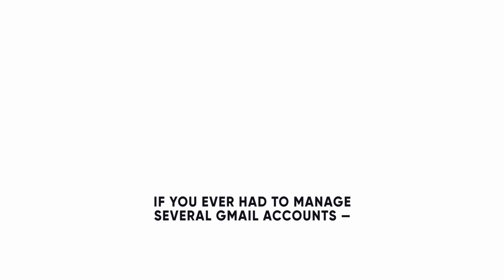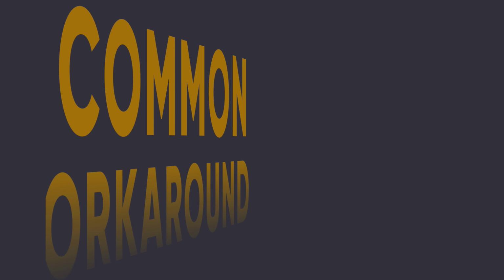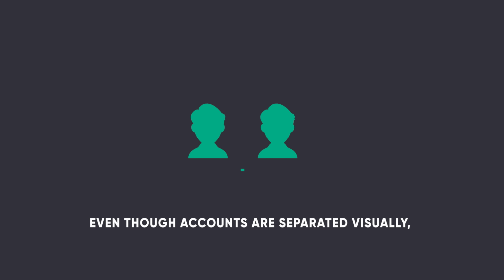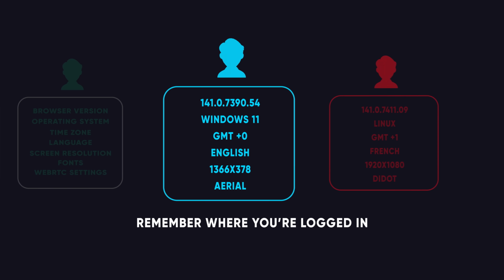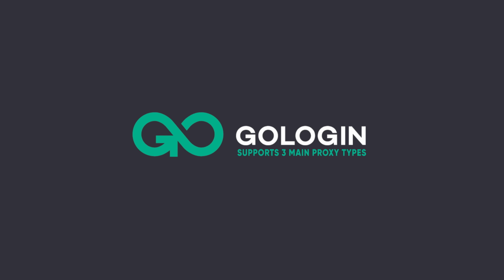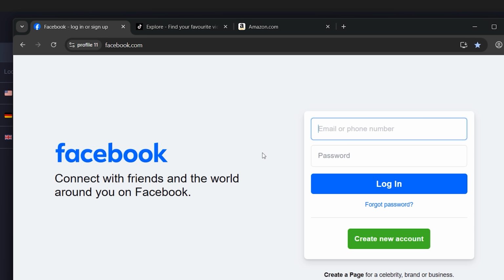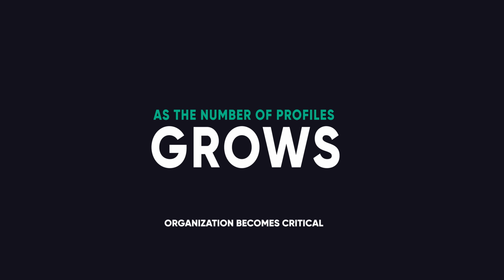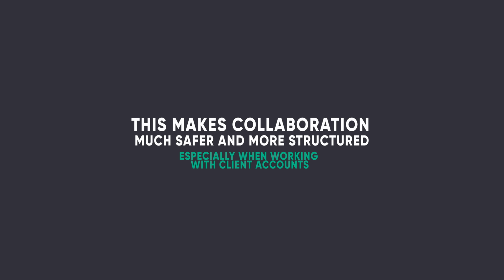How To Manage Multiple Gmail Accounts: Ultimate Guide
Hey! In this video we will cover:

00:00 Intro & context on Multiple Gmail accounts
00:40 Problems of scaling Gmail accounts
02:16 Gmail's built-in tools for multiple accounts
02:46 Multiple Chrome profiles
03:33 Antidetect browsers
04:12 How Gologin separates accounts on device level
05:21 Proxy servers explained
06:10 Proxy types explained
06:55 WALKTHROUGH: How to create multiple Gmail accounts with Gologin
07:42 Advanced tips for creating multiple Gmail accounts on scale
09:30 Tips for other platforms & Gologin dashboard tuning
10:20 Action Synchronizer
10:29 Team Access